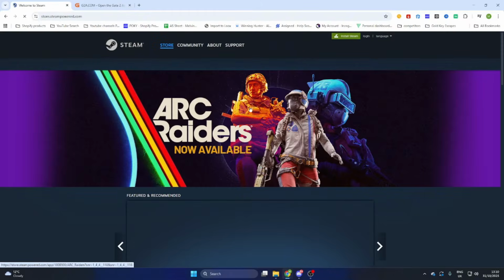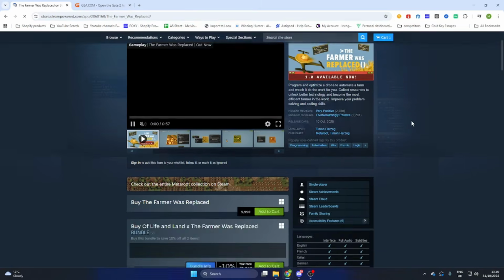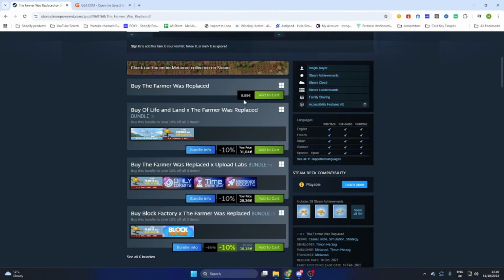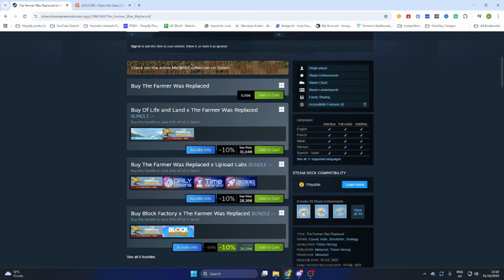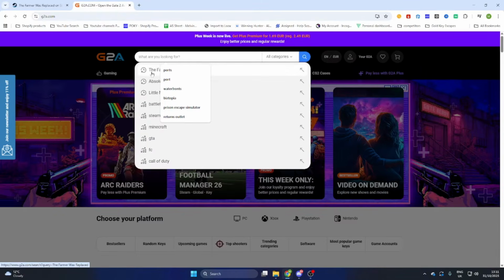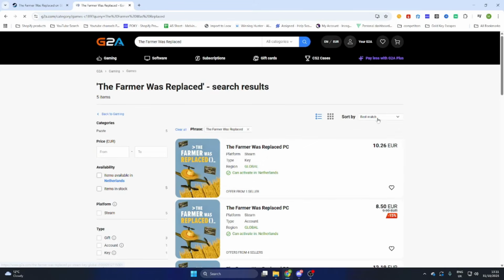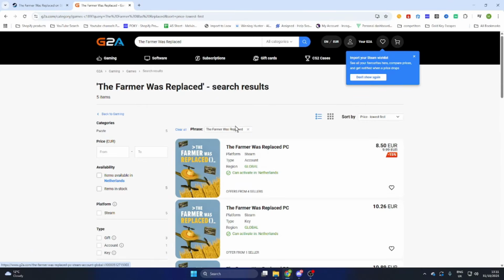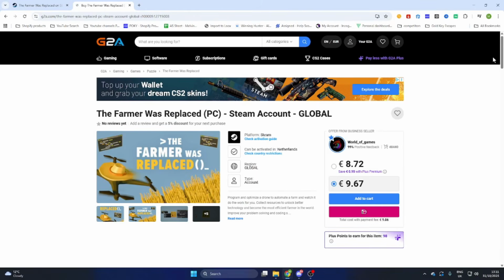How To Download The Farmer Was Replaced on PC (Step By Step)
In this video, I’ll show you exactly how to download The Farmer Was Replaced on PC easily and safely. Follow this step-by-step guide to install and start playing The Farmer Was Replaced on your computer or laptop in just a few minutes!

🔹 Learn How To Download The Farmer Was Replaced on PC
🔹 Discover How To Install The Farmer Was Replaced In PC
🔹 See The Farmer Was Replaced Game Download process
🔹 Find out How To Get The Farmer Was Replaced In PC